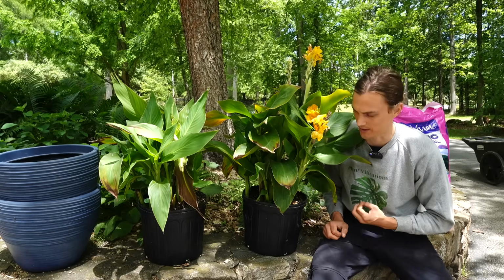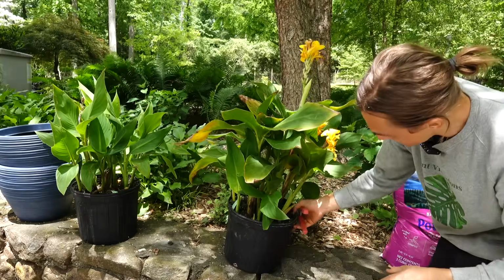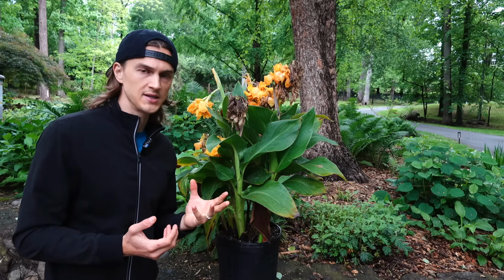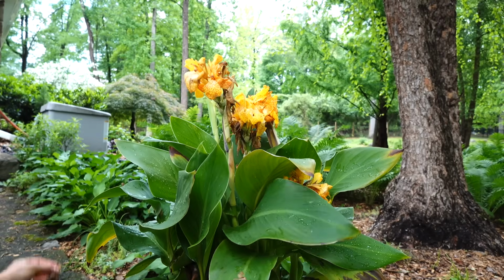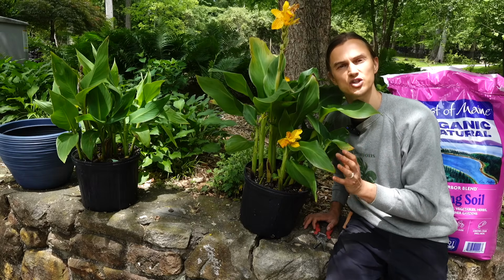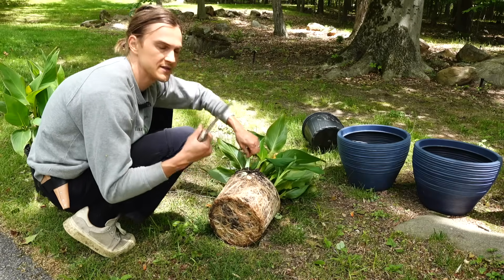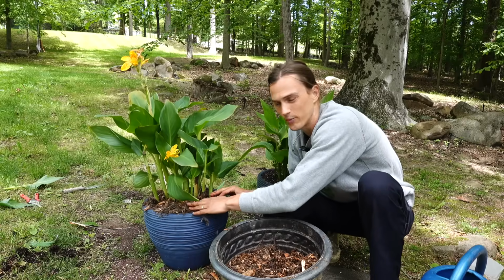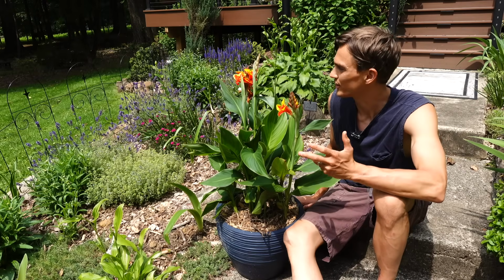CANNA LILY Care - How to Grow Cannas for Months of Flowers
Canna Lilies are one of the very best tropical plants to grow either in containers or right in the ground that will transform your garden into a lush paradise. To grow them well, there are just a few basic tips that you need to know and in this video I go through each of them so that you can grow your cannas as well as possible. I guide you through easy plant cleaning, deadheading, root pruning, and re-potting. With all of this in mind, you will provide your Cannas with everything they need to look and do their best.